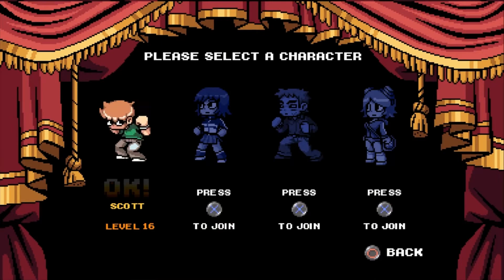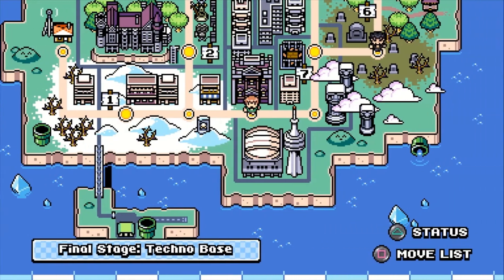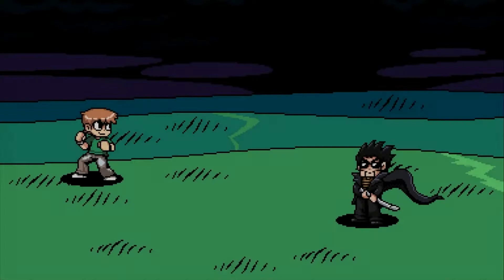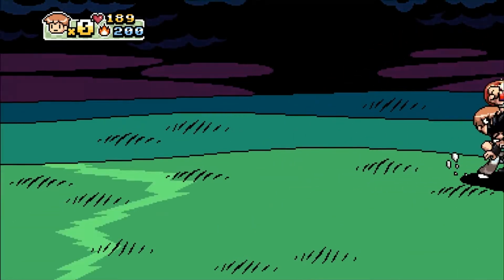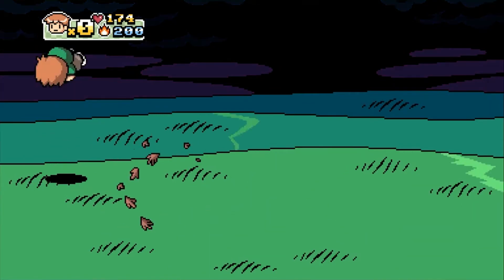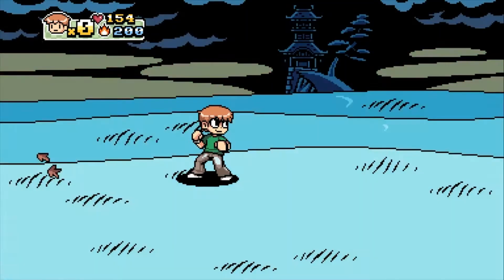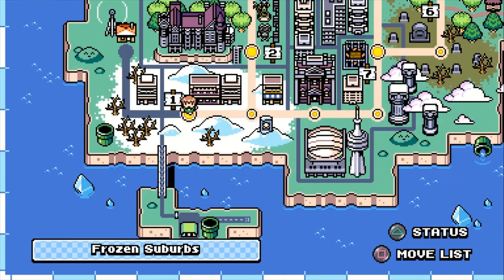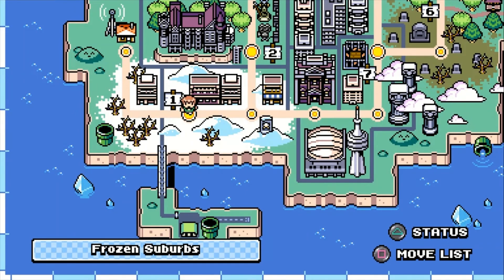How to unlock Mr. Chau and Joseph's Bedroom (Sound Level)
In this video, I will show players how to unlock the secret striker, Mr. Chau.
I also show players how to unlock Joseph's Bedroom (aka The Sound Level).